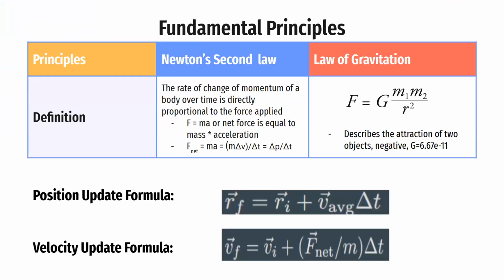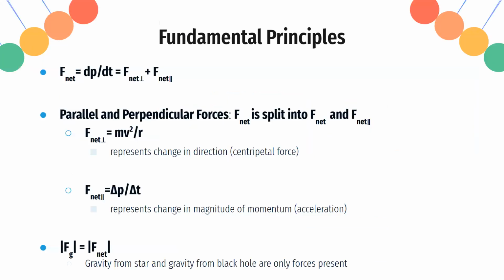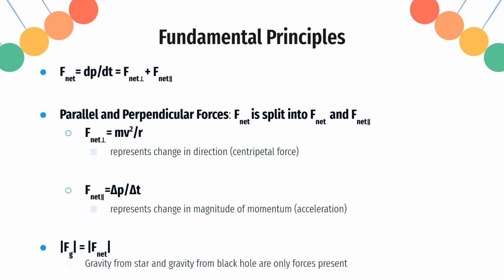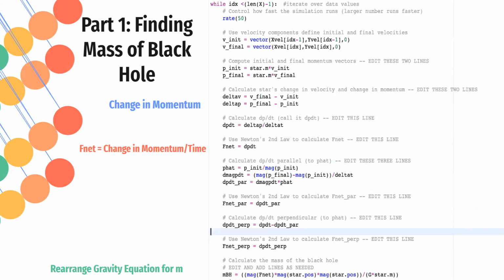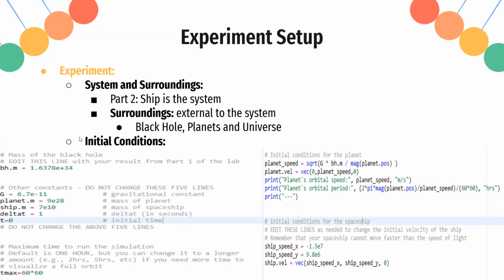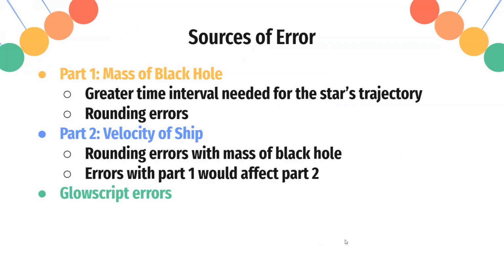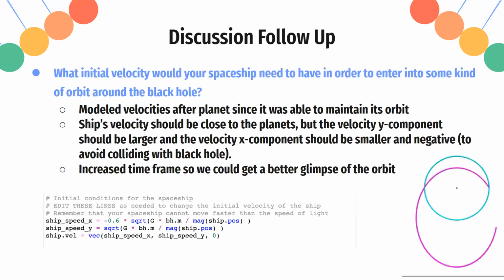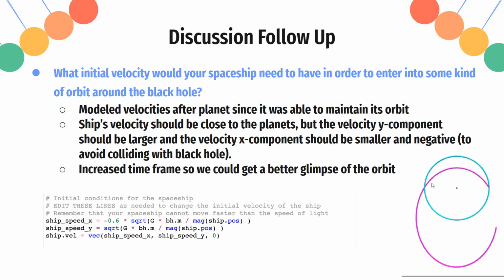Phys2211Lab3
PHYS 2211 Lab 3 Black Hole